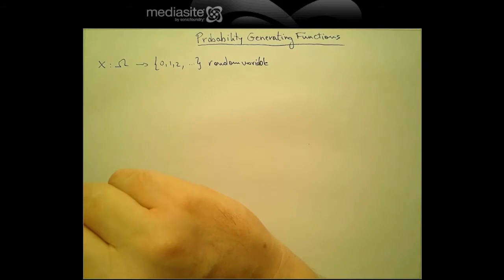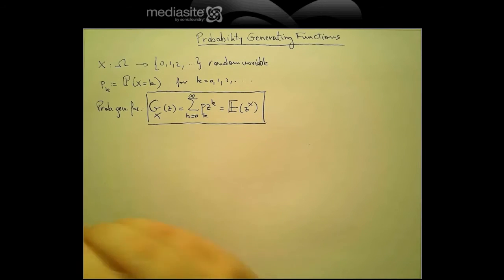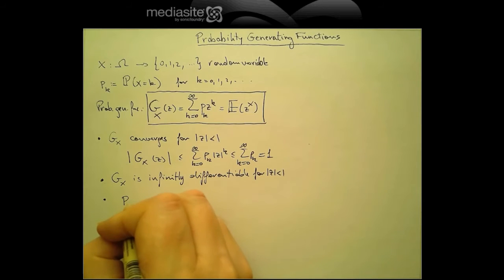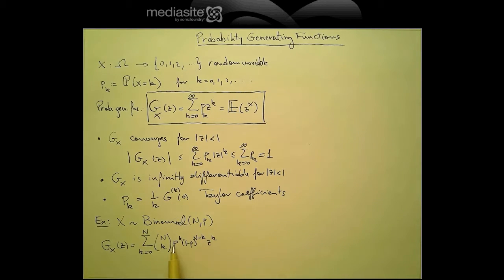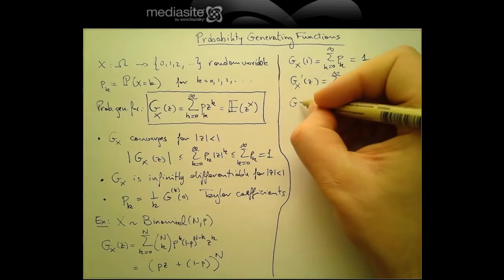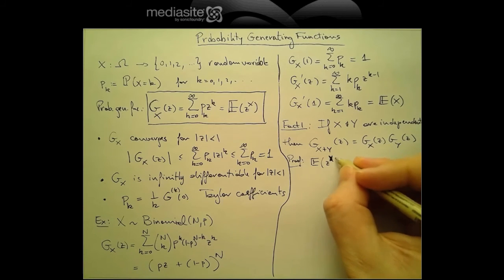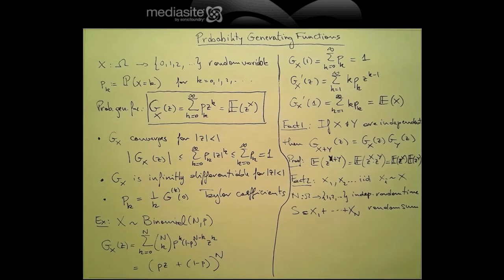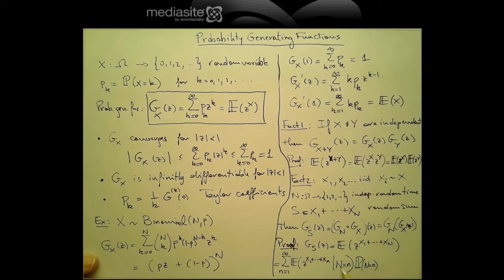Probability Generating Functions